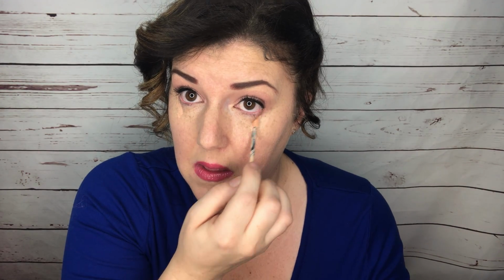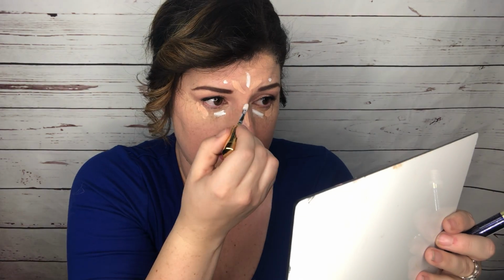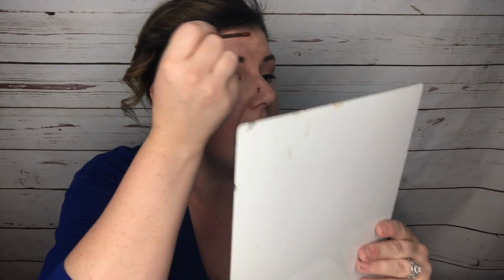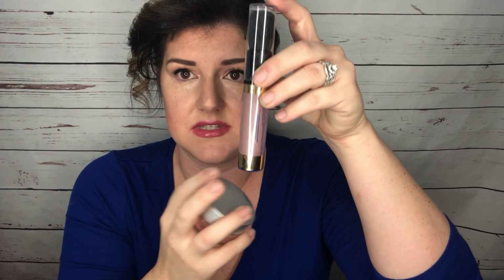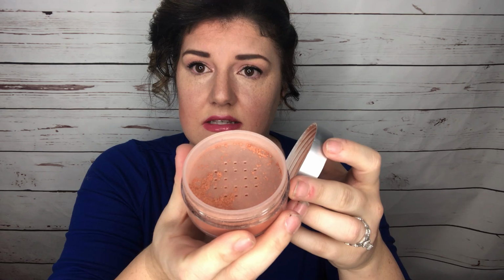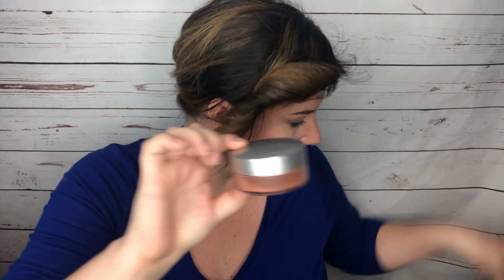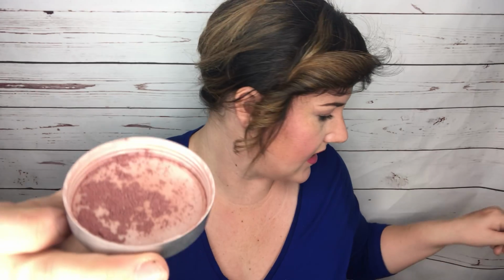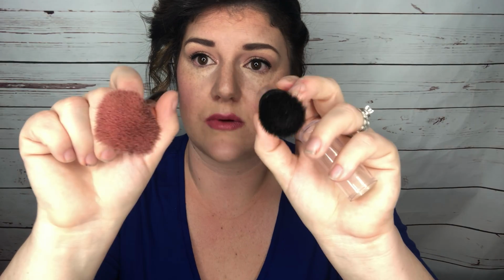Exclusive Contour Tutorial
Ahhhh welcome to Heather Holding Beauty! This exclusive tutorial is for my Beauty Insiders but since you’re here 😘🥰 I figured I would share it with you too!

For step by step instructions to accompany this video become an insider

All products are also available to shop at heatherholdingbeauty.com

Thanks for stopping by and don’t forget to share 😘😘